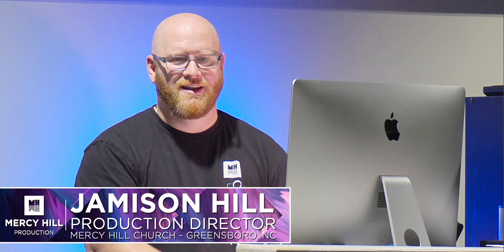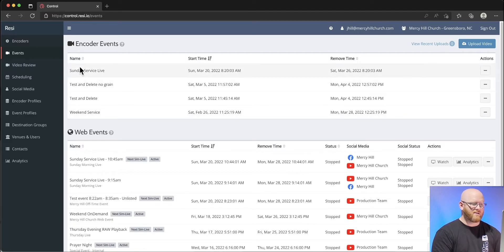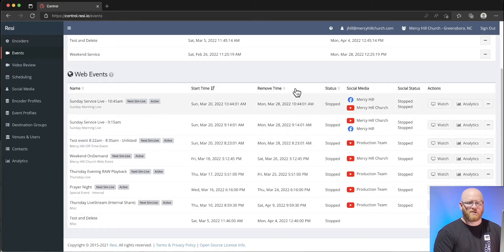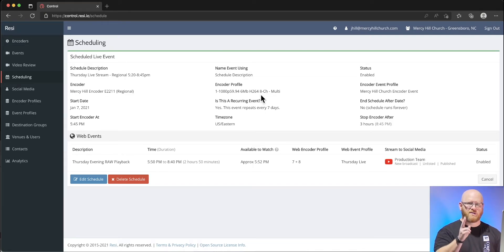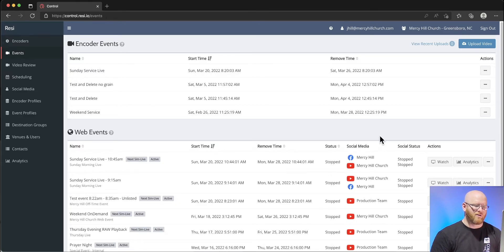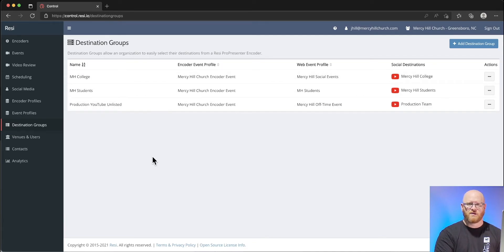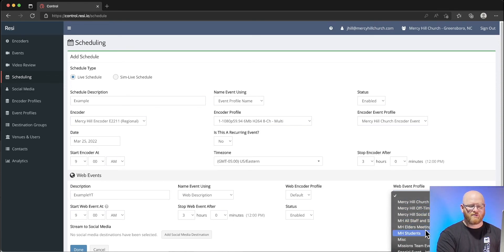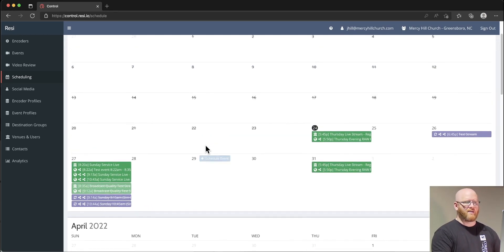Resi - Overview of Streaming Events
In this live training, Jamison gives a brief overview of the control.resi.io website in relation to how it is used to support the streaming needs of Mercy Hill Church.  Resi has been our exclusive provider for any live-streaming or sim-live content for a couple of years, and the scheduling tools shown here are what makes it possible for our Production Team to focus on producing a quality program without ever needing to worry about whether the stream is active and functional.  "Resi" is short for resilient, and it lives up to the name, day after day for us.

Mercy Hill Production is a ministry of Mercy Hill Church in Greensboro, NC.  Our mission is to Make Disciples and Multiply Churches.  Check out our video content on the Mercy Hill Church youtube channel, and learn more about our ministry on our website at mercyhillchurch.com .
Music provided with licensing from Soundstripe.
Motion graphics provided with licensing from Church Motion Graphics.